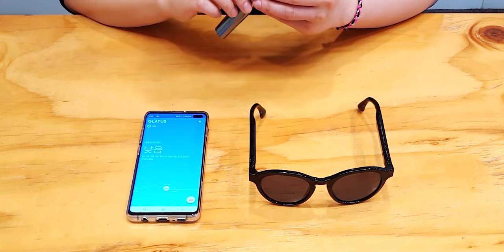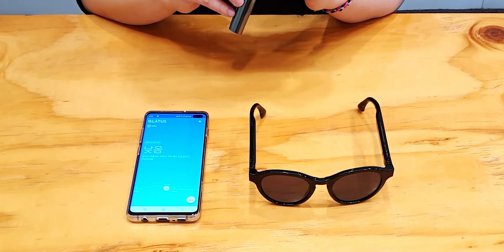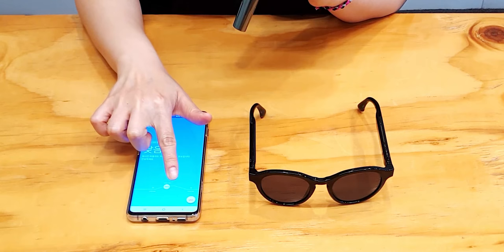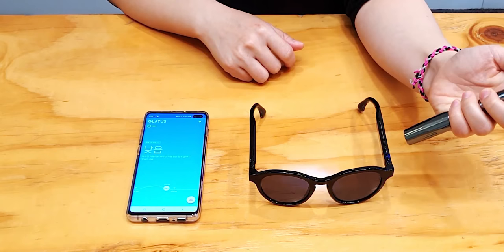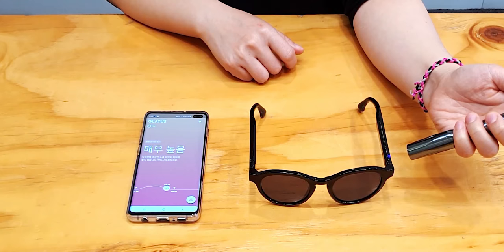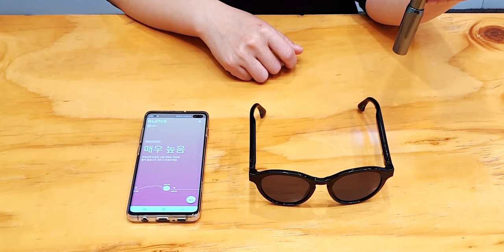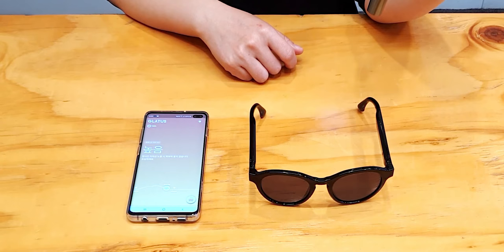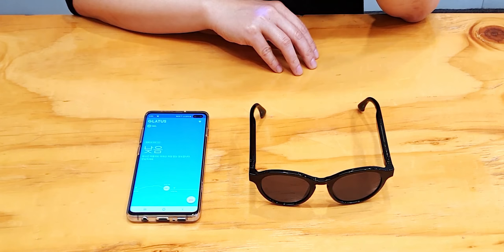GLATUS : UV Exposure Assistant (Feature Demo)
“Check your UV exposure from our customized UV sensors and get advice whether you’re still safe from the sun.”

GLATUS features several sensors designed to detect personal UV exposure. It constantly monitors the level of UV by the dual UV sensors on the left and right side of the arms of frame to provide full-range UV detection. Sensing data in real-time is classified into five levels based on international guidelines. We have finished an application for international patents about UV detection.